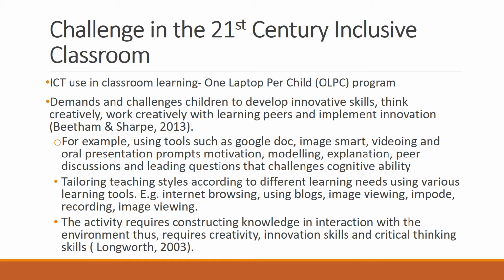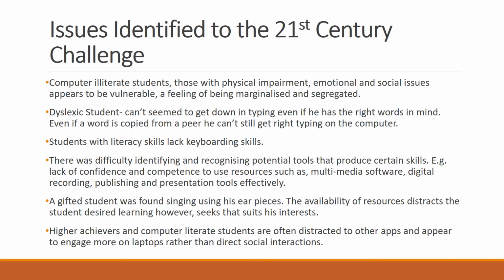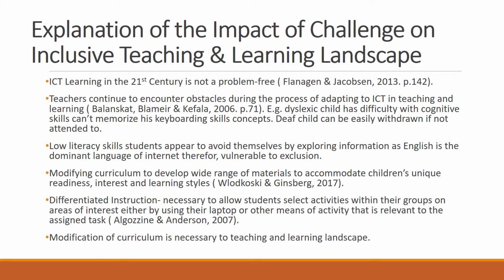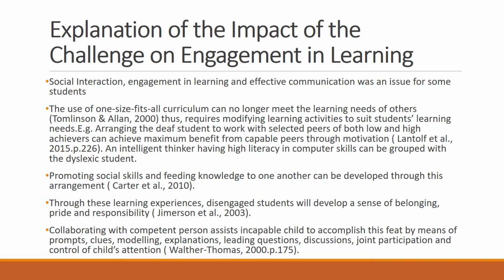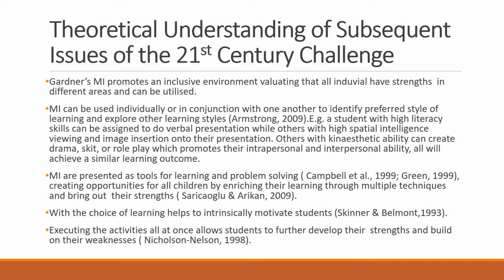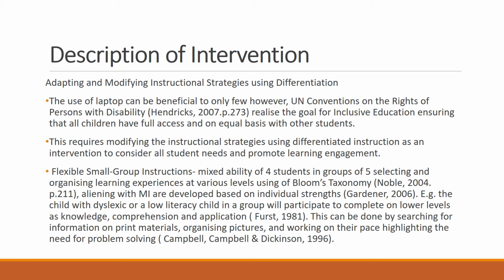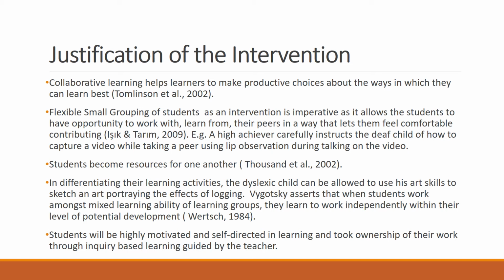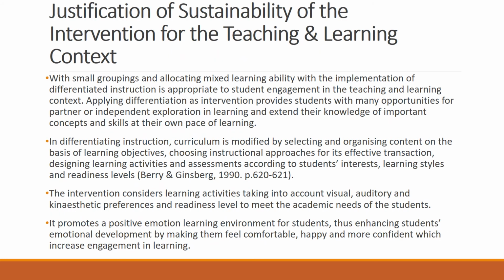EIE703 AT2 Online Presentation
Designing Engagement for Learning